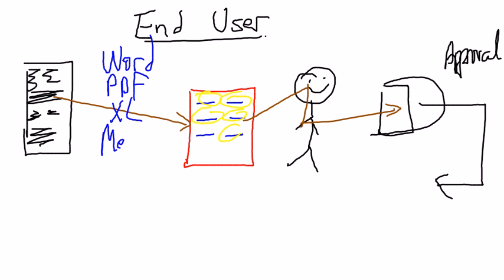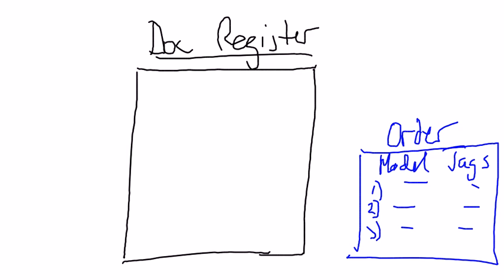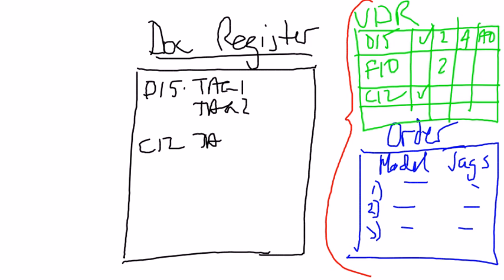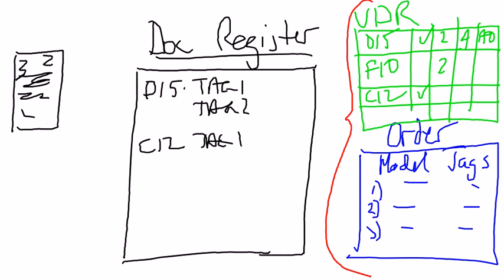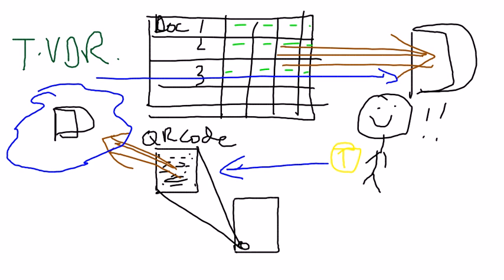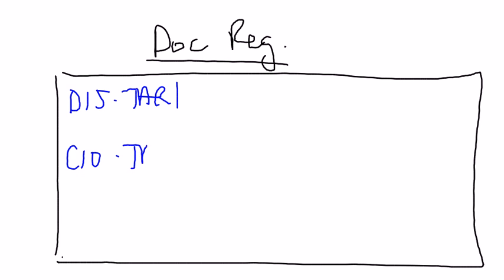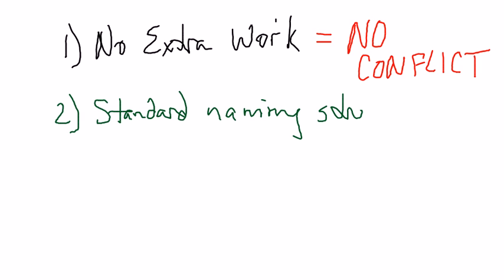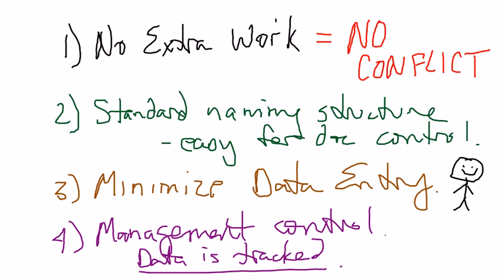How owners (end users) benefit from supplying TransactVDR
Are you managing a project from the owner perspective? This video highlights the value end users realize by providing TransactVDR to their suppliers.